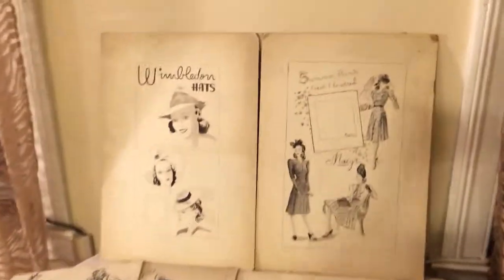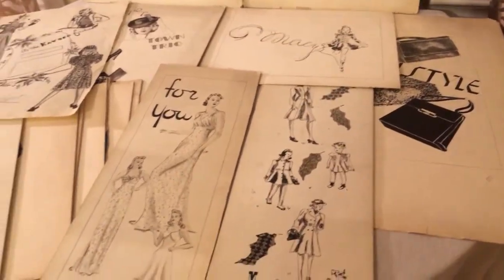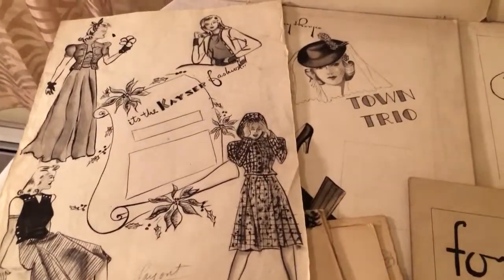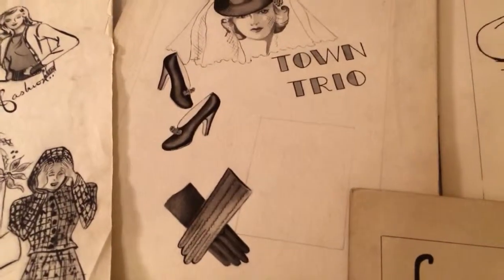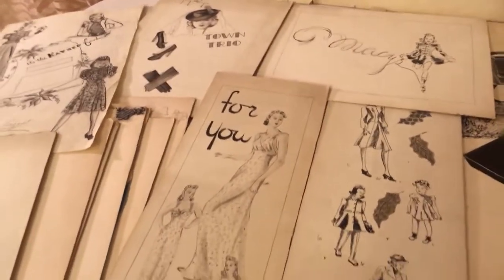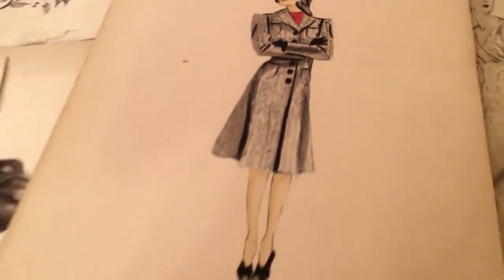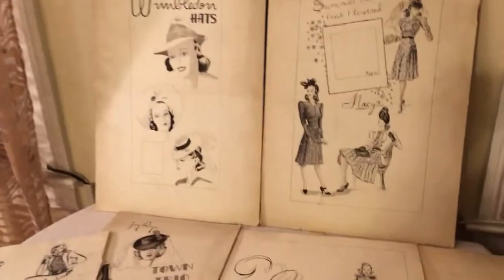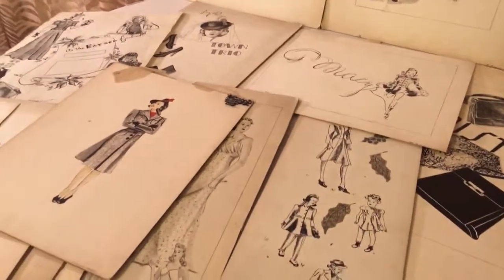Circa 1950s-60s Macy's Hand Drawn Fashion Ads